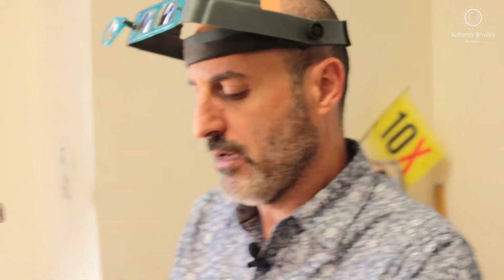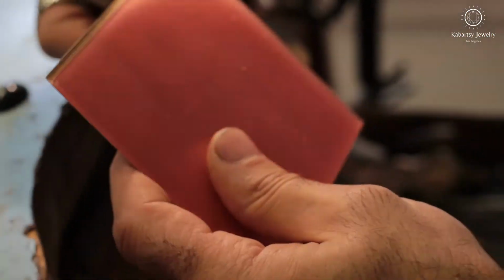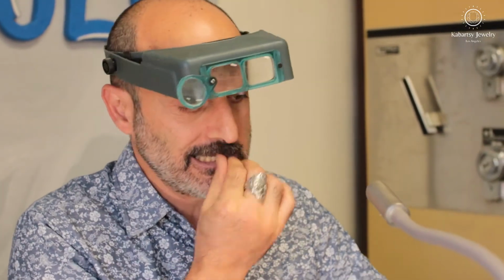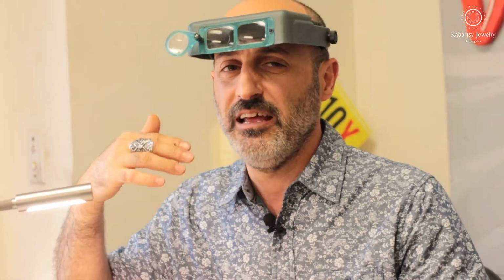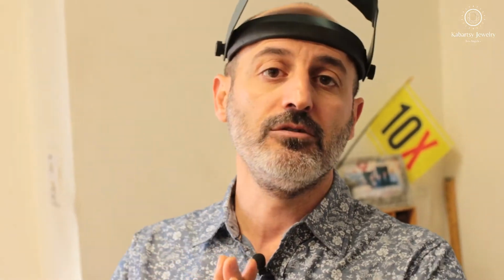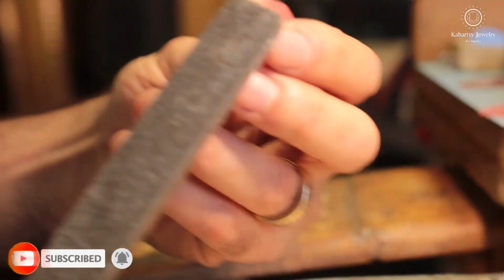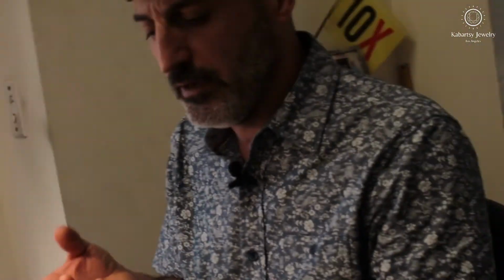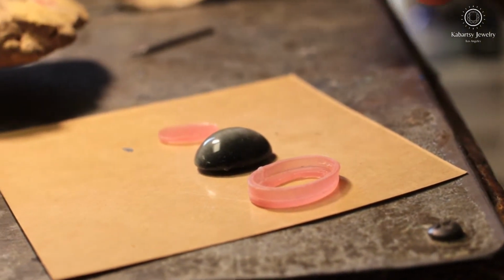How To Make A Bezel Fast And Easy | Step by Step Tutorial (Part 1)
Unlike other jewelers on YouTube who are teaching you how to make a bezel in a way that's hard and very time consuming, in this video, we will teach you exactly how to make a bezel that is very easy to make, with not much energy spent, and it takes very little time to do. The process used in this video is the future, unlike those other YouTube jewelers who are using outdated techniques that will take you years to master. Enjoy the video. This is part one of a two-part tutorial.

Varouj Khatchikian is a Jewelry Expert/Designer with over 35+ years of experience.
He's currently the CEO of Kabartsy as well as the lead designer and entrepreneur.
Varouj has spent his years working and developing his skills as a jewelry master and is currently in the development of his own jewelry line.